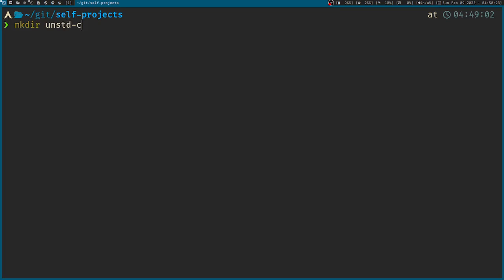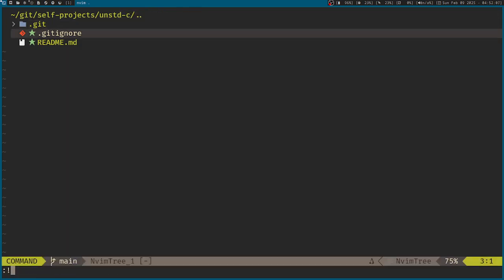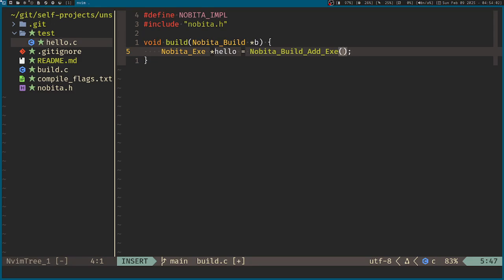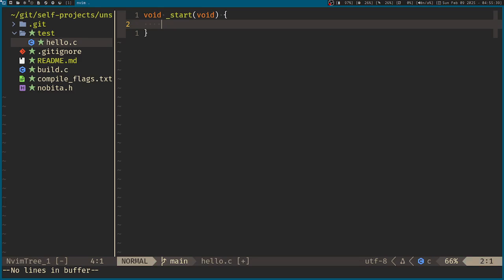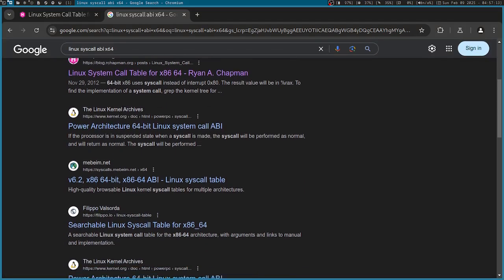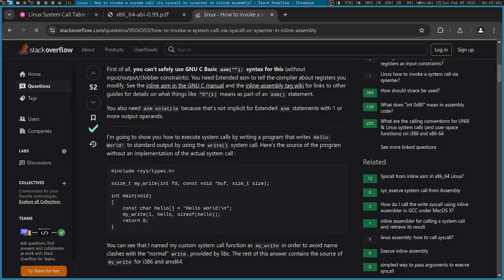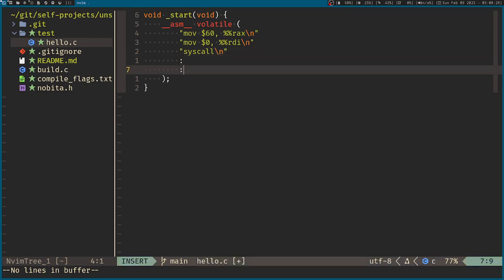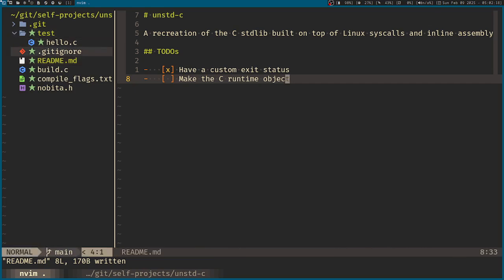unstd-c #001: The _start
Well I wanted to see how the functions I use in C work so here we are